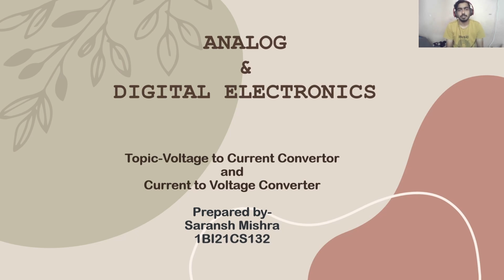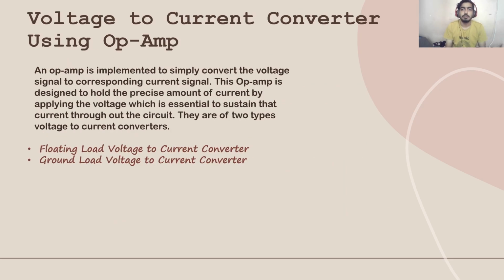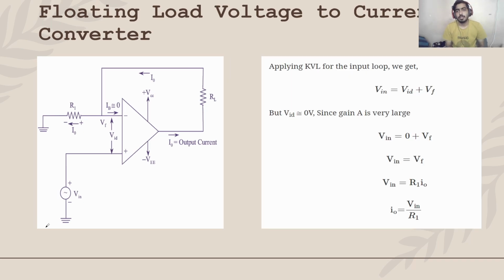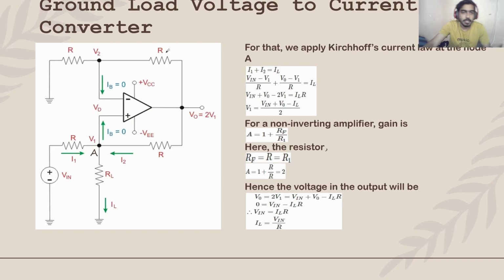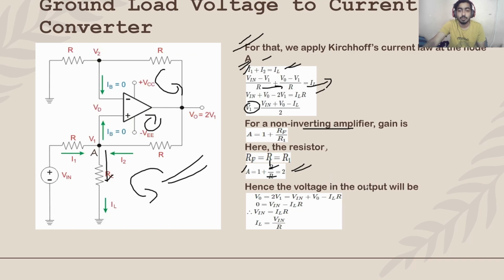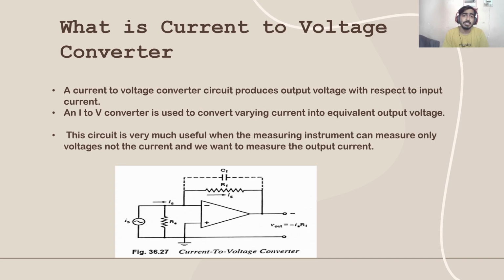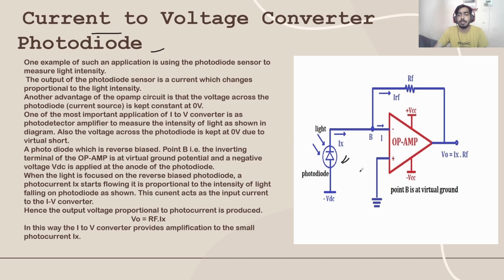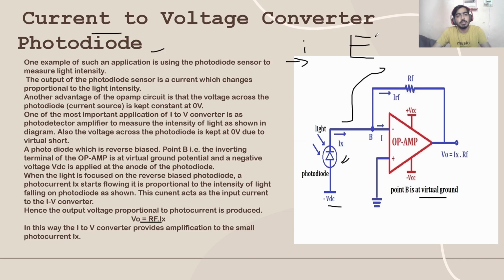ADE -voltage to current converter by saransh mishra(usn-1bi21cs132).